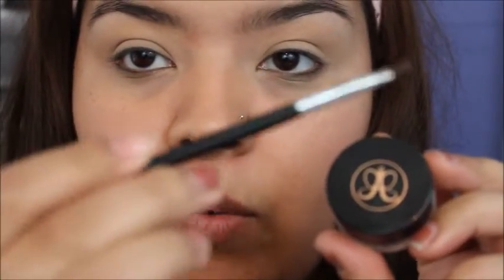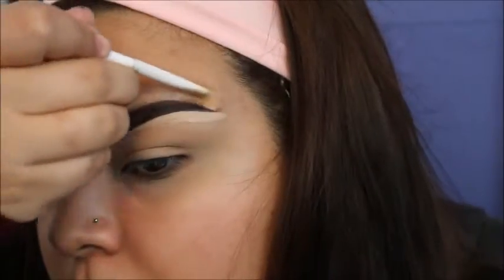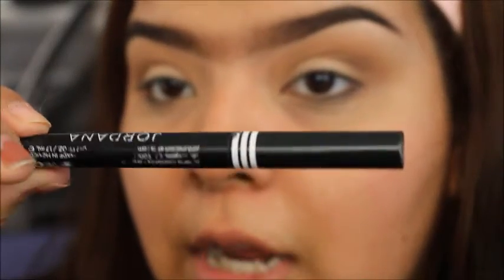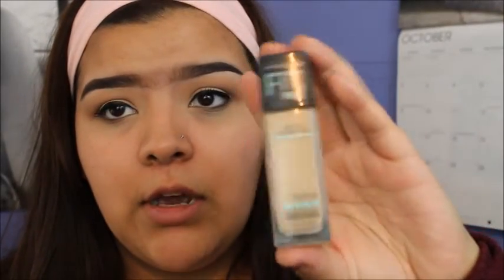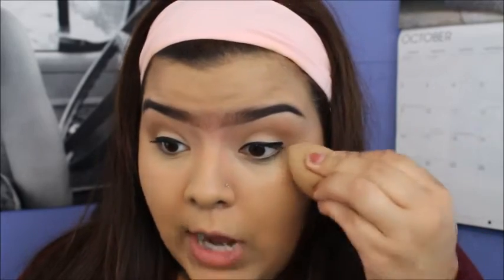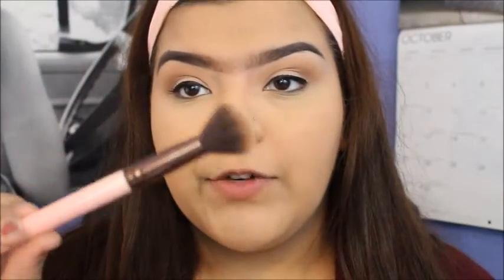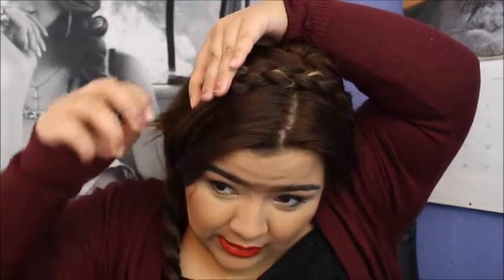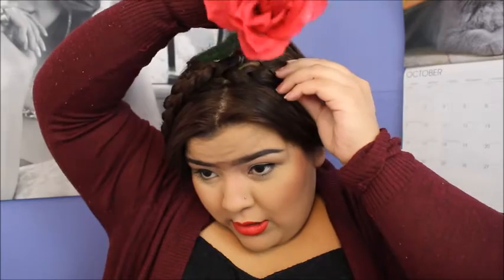Frida Kahlo Tutorial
Hello! If you're a new viewer then welcome! If you're a returning viewer then welcome back!